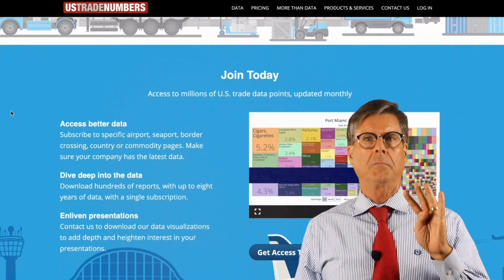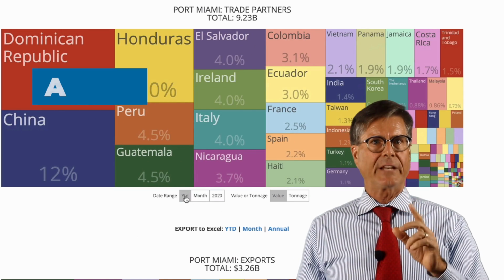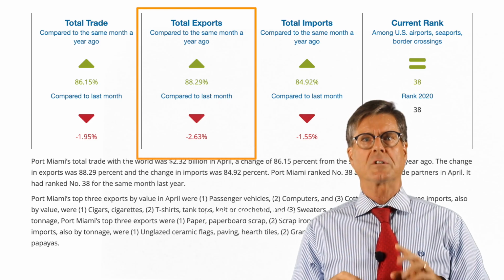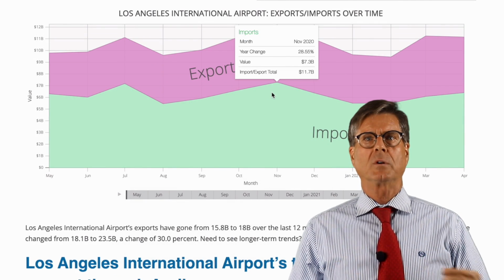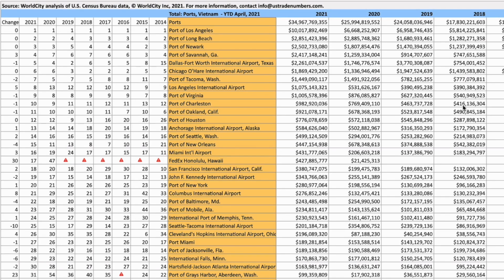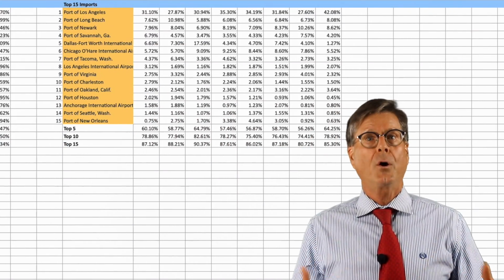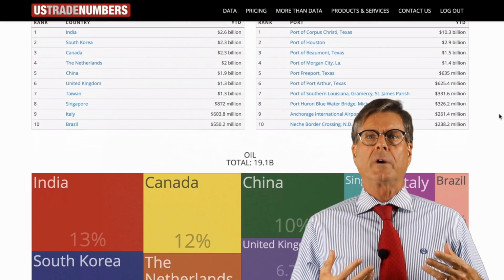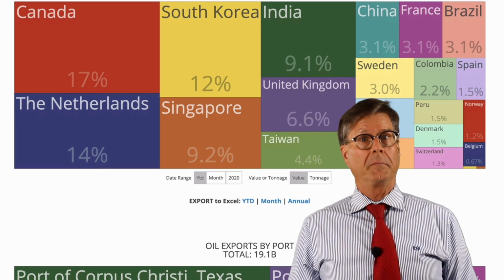US TradeNumbers Website Tutorial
A walk-through of some of the main features of our website.